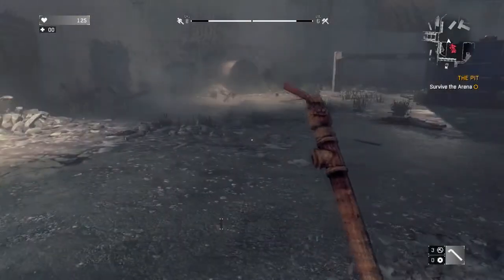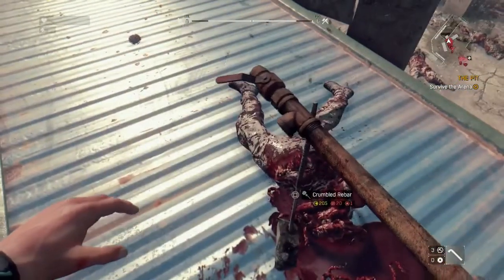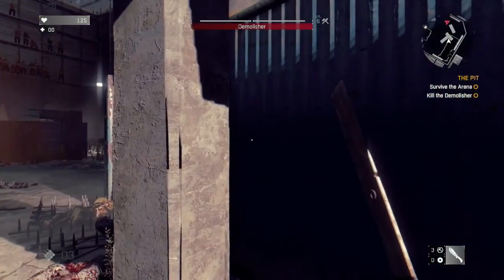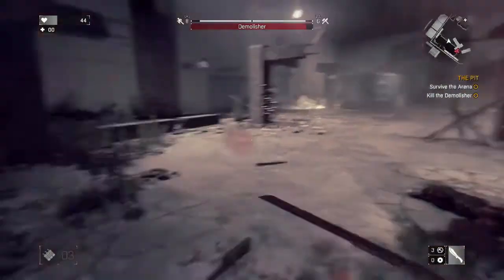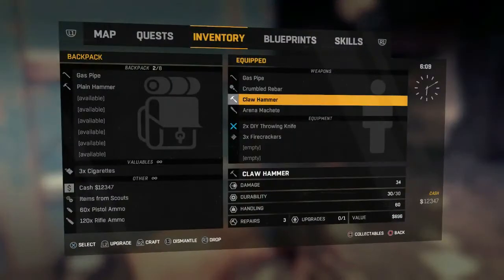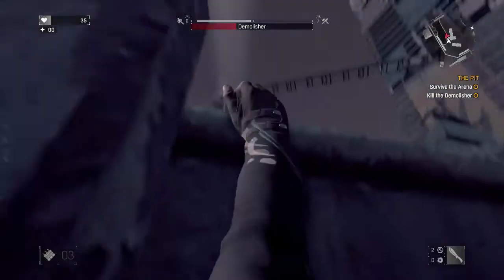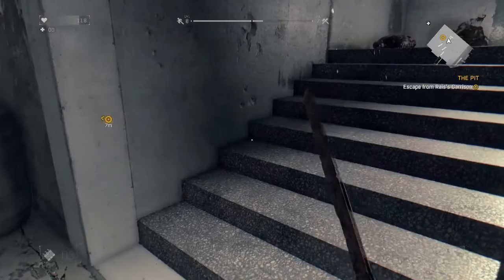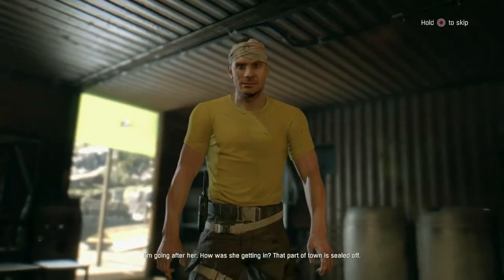Dying Light - The Pit - Part 2 - Story Quest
The Pit: How to defeat the demolisher. Commented.

Quest content:
1. Survive the arena
2. Pick up the machete
3. Kill the demolisher
4. Escape from Rais´s Garrison
5. Report to Brecken